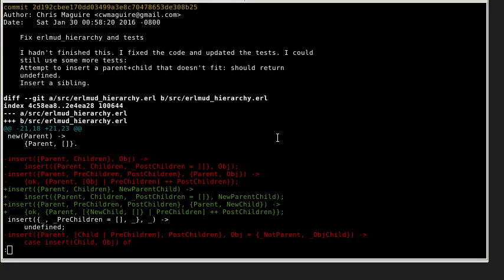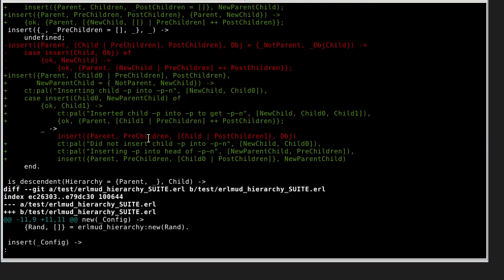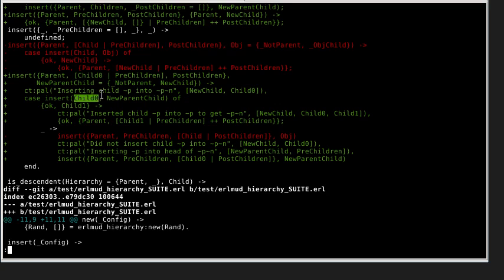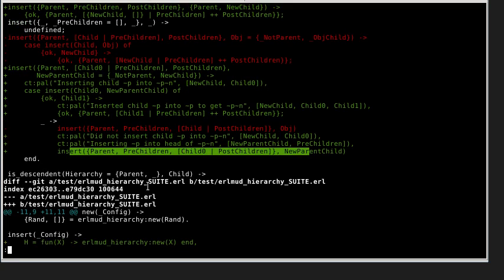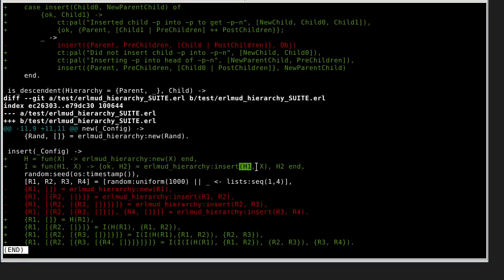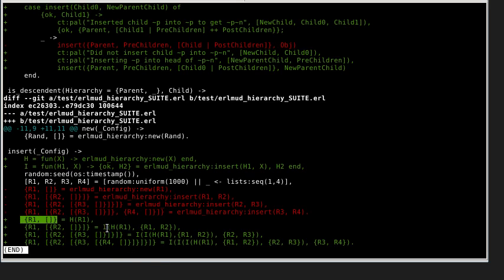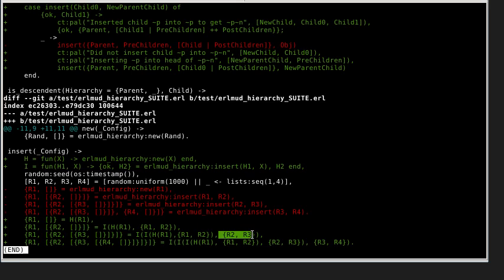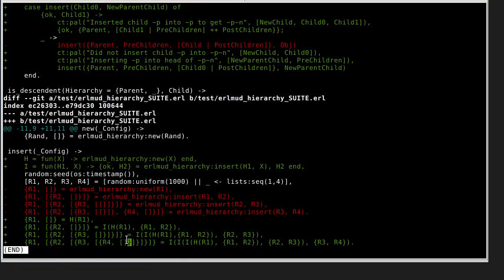erlmud commit 2d192cb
Description for erlmud commit 2d192cb